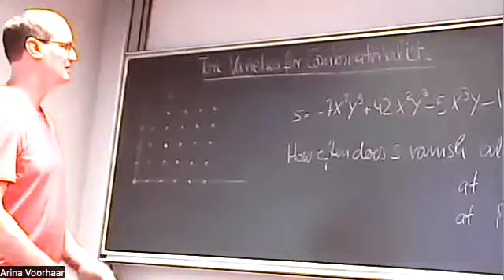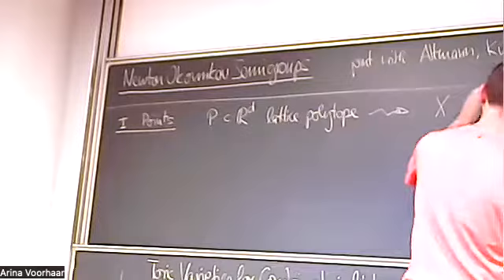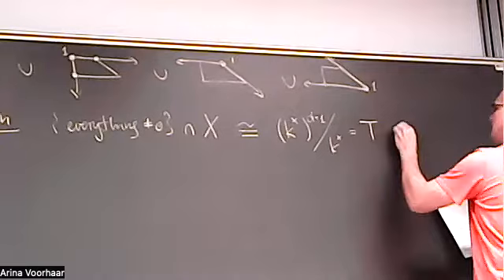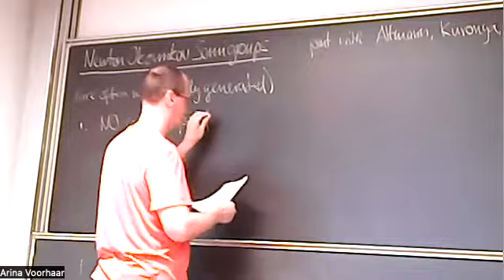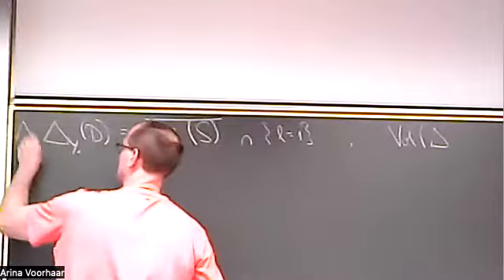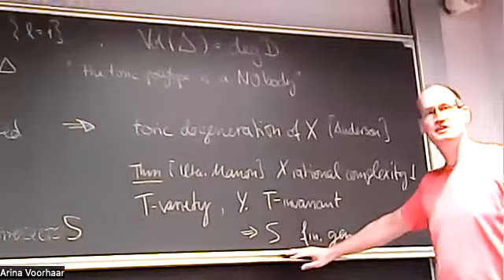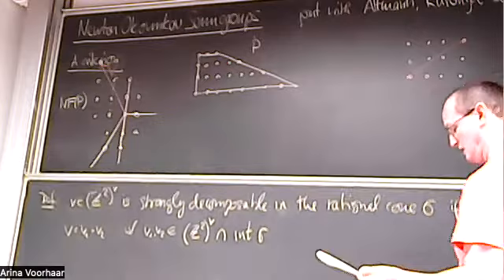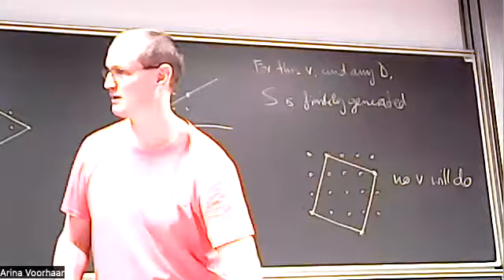Christian Haase: "Newton-Okounkov Semigroups (are often not finitely generated)"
Abstract: I will start with a combinatorialist's crash course on toric varieties which hopefully can be useful in its own right. After a short break, I will talk about Newton-Okounkov theory, which is an attempt to play as much of the toric game as possible with non-toric varieties. The theory associates an affine semigroup with a projectively embedded variety and tries to draw conlclusions from the asymptotic convex geometry of this semigroup. Many of these theorems assume that the semigroup is finitely generated, but checking finite generation seems to be hard. I will describe a combinatorial criterion, in a slightly non-toric situation (toric surface, but non-toric valuation), characterizing finite generation. This is joint work with Klaus Altmann, Alex Küronya, Karin Schaller & Lena Walter.